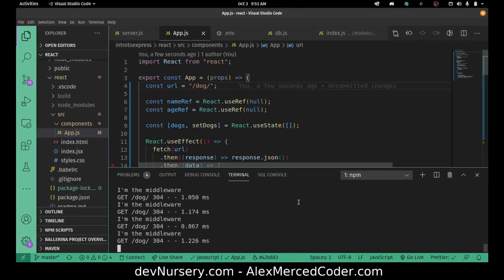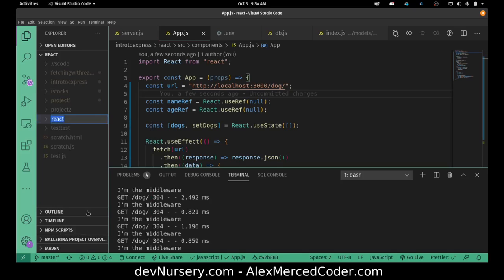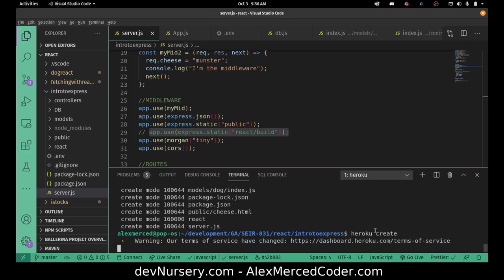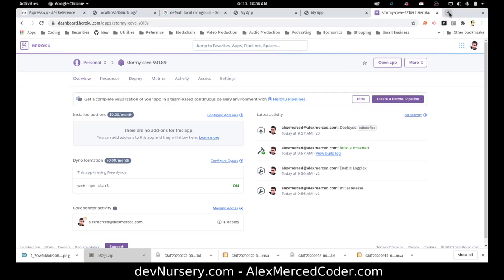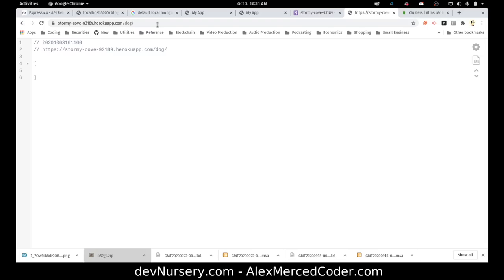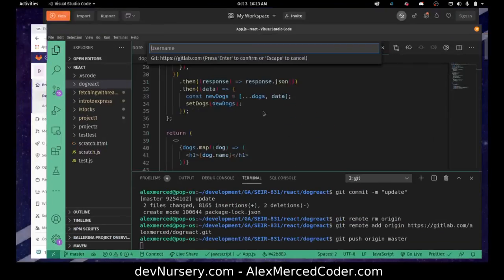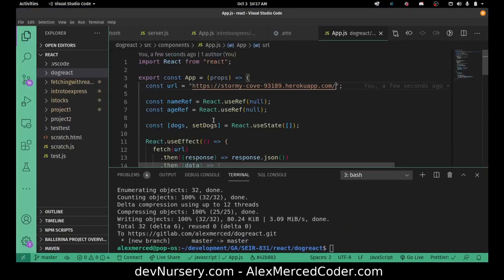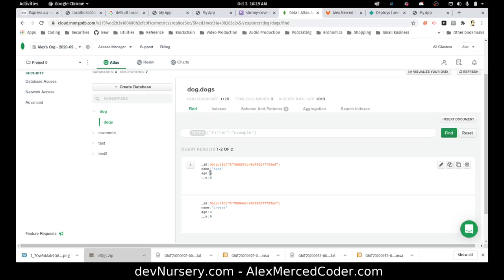AM Coder - Intro to Express #7 - Deploying our Express and React Apps